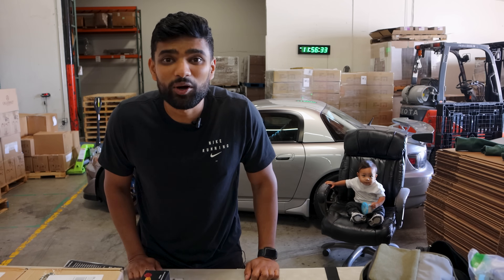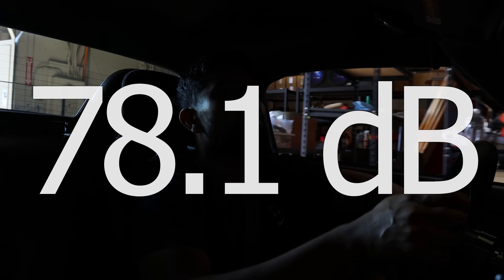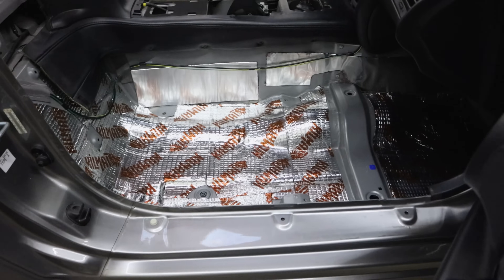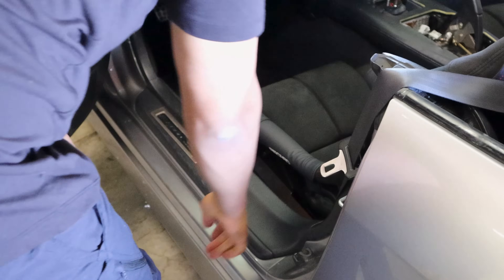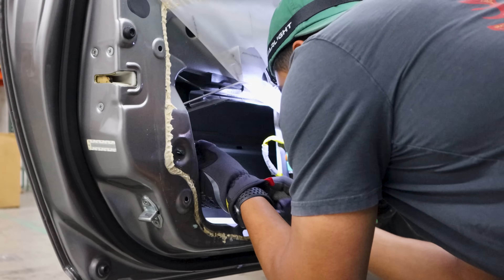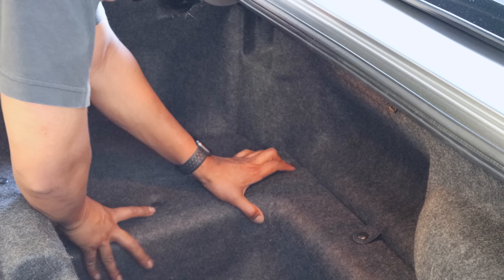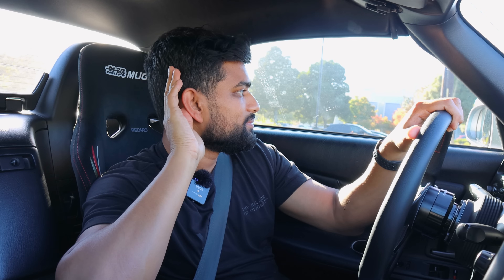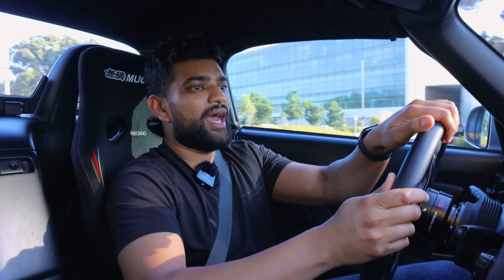S2000 Interior Modernization PART 2: SOUND DEADENING - Was it worth it?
Let's turn things down a notch, shall we? Add me on IG @Zaahid_rah for more content

Products and tools used into today's video:

Kilmat 36 sqft
3M Thinsulate (this was waaaay more than I needed)
Roller For Mats
3M Adhesive Spray
19Pcs Trim Removal Tool Kit

Honda S2000 Mod List:

Mugen MF10 Wheels
Mugen Catback Exhaust
Mugen SS Wing
Mugen Steering Wheel
Mugen MS-R Bucket Seats
Ohlins Coilovers
Spoon Rigid Collars
Spoon X-Brace
Spoon Calipers
Berk HFC
OEM CR Front Lip
Hybrid Racing Shorter Shifter
Blaupunkt Head Unit